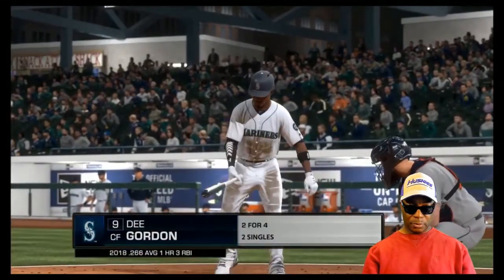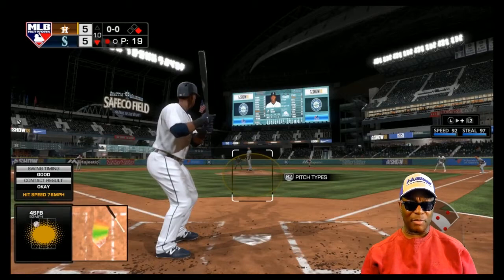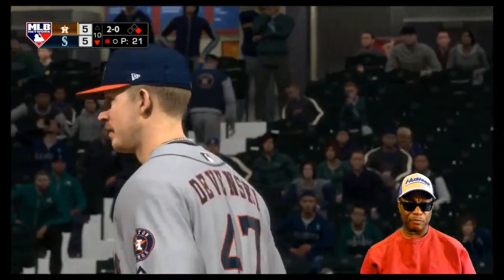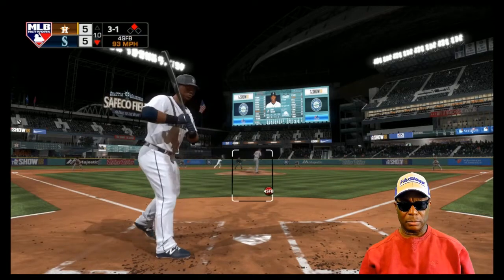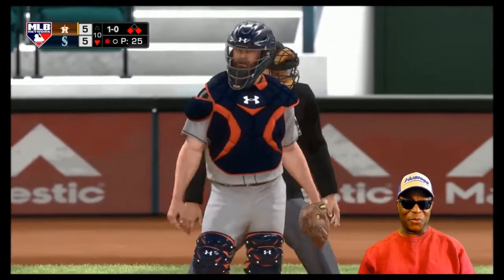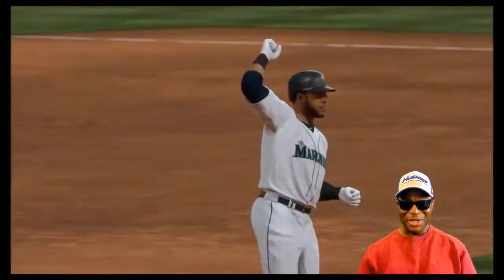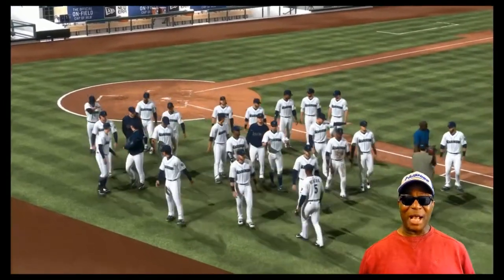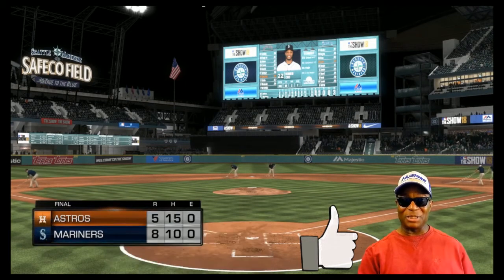Bottom Of The 10th Inning Intense Drama - MLB The Show 18